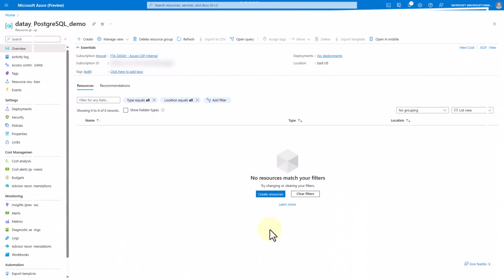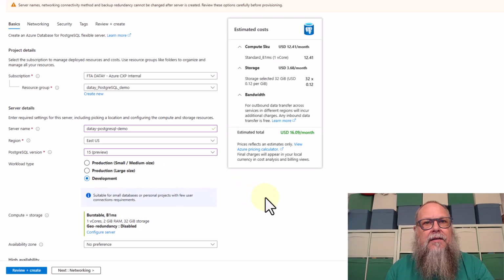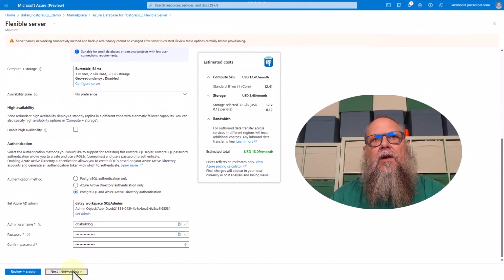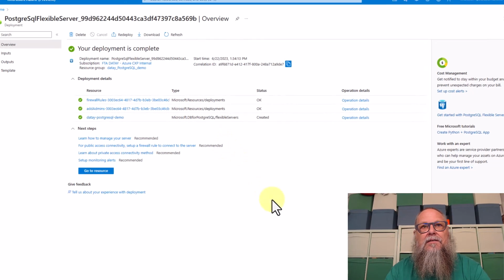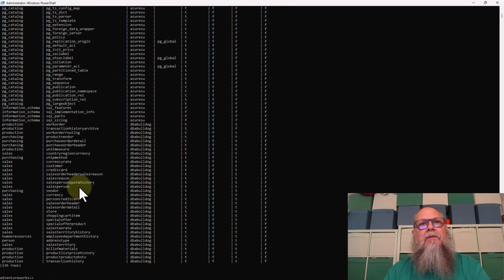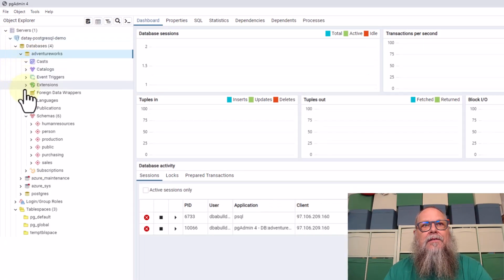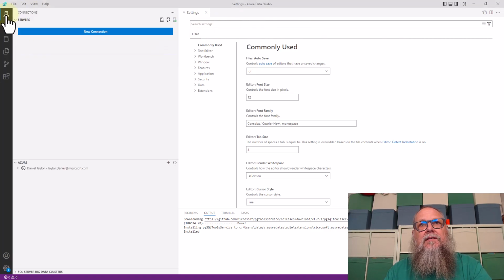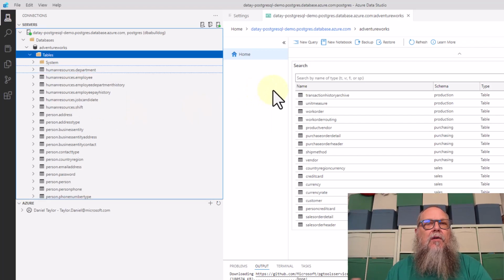Introduction to Azure PostgreSQL Deployment And 3 TOOLS to Connect!!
Daniel Taylor, aka DBABulldog, walks us through provisioning an Azure PostgreSQL Instance and shows us how to use 3 different tools to connect to the instance!  If you have been looking at how to provision and connect, this is the series you want to check out!!

Chapters
00:00 Quick Intro
00:44 Installation of PostgreSQL flexible server
03:39 Connect to PostgreSQL with PSQL
04:19 Connect to PostgreSQL with PGAdmin
05:37 Connect to PostgreSQL with Azure Data Studio
06:46 Closing it out. Let's get developing!

Blog that inspired the video.

Quick Start to deploy a PostgreSQL Flexible Server.

Github repo that I used to deploy Adventureworks database to PostgreSQL

Connecting to PostgreSQL: Learning PostgreSQL with Grant - Simple Talk